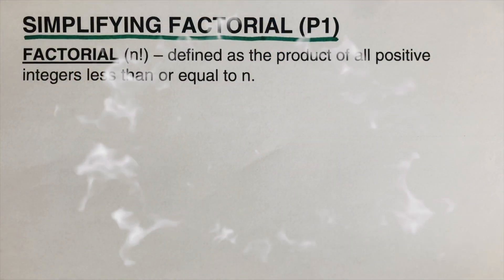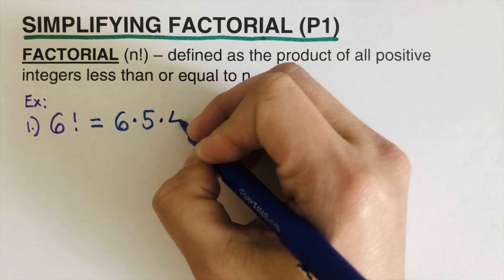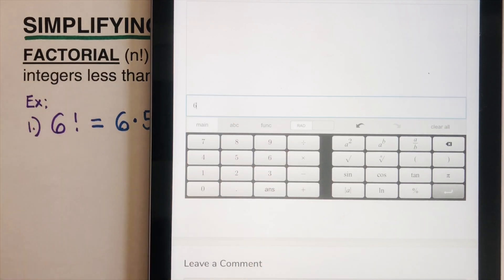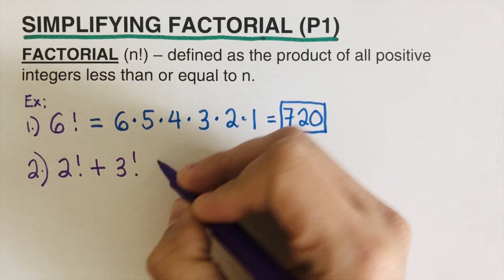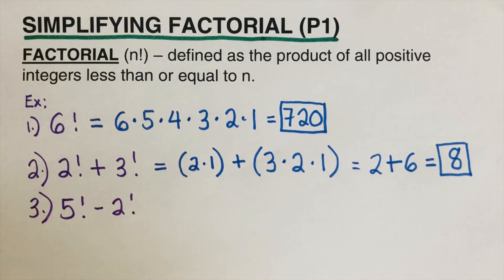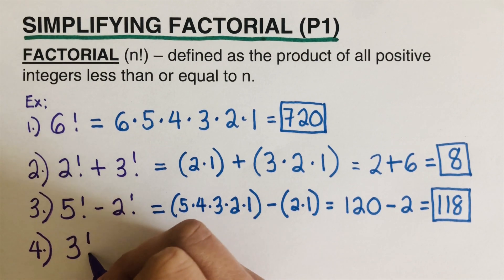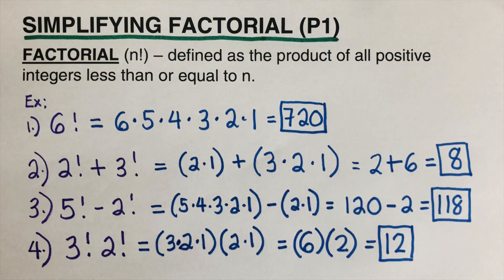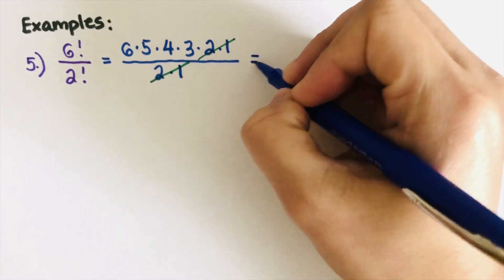How to Evaluate and Simplify Factorials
This video will show an example of how to evaluate and simplify factorials. This is the first part. Videos of other related topics can be accessed using this